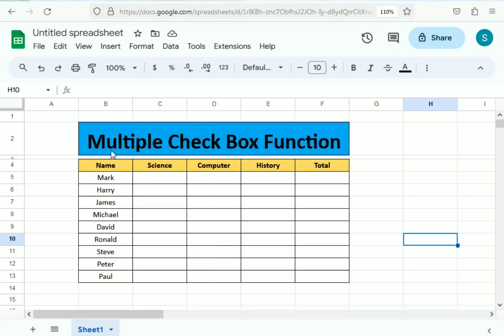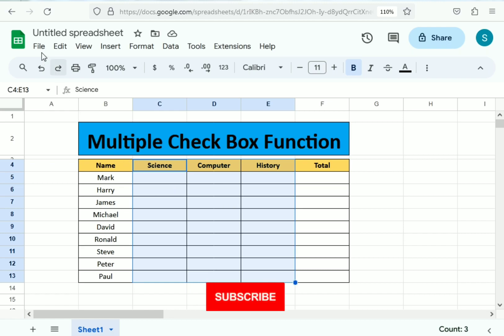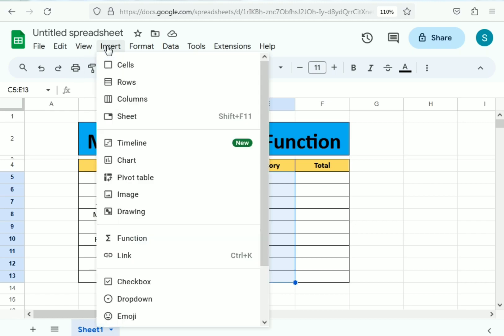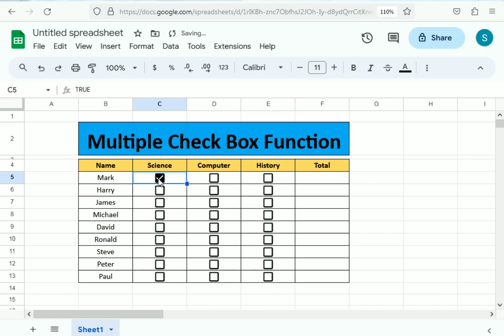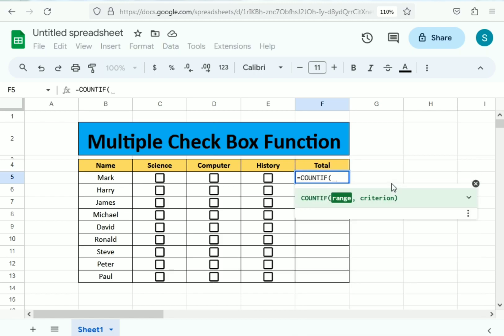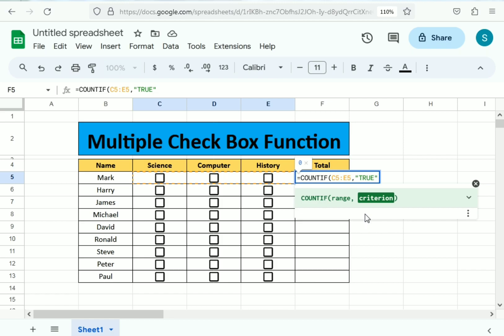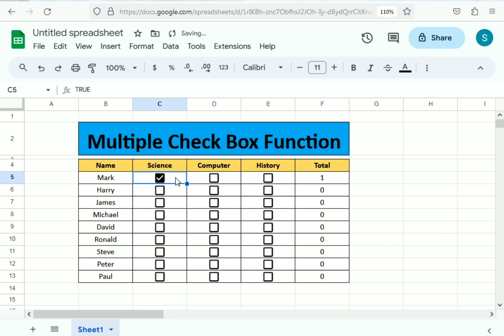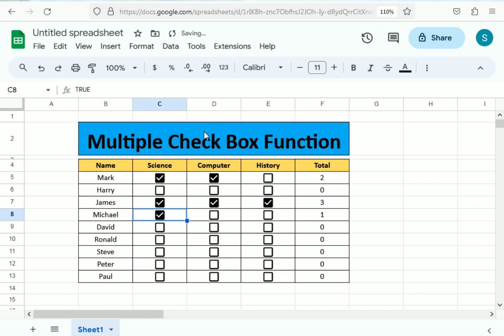How to Master To Create Multiple Check Box In Excel | Thousands Check Boxes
We will learn in this video to make multiple check boxes in excel by using simple technique. We can make hundred of check boxes using simple click

00:00 Intro
00:10 Insert Check Boxes
00:51 Use of CountIF Functio
01:28 Test Formula and Check Boxes

How to Master How To Create Multiple Check Box In Excel